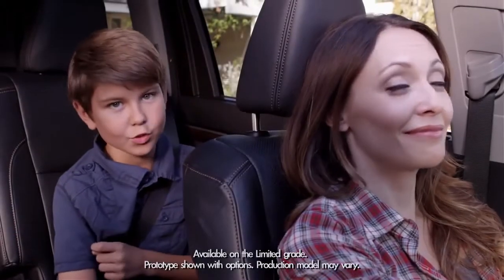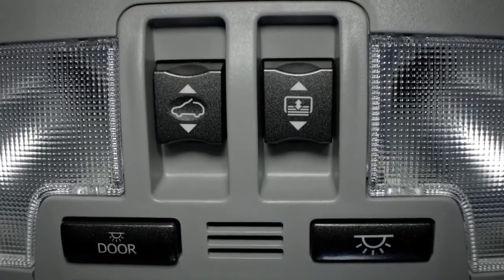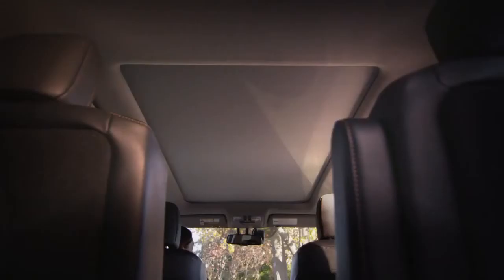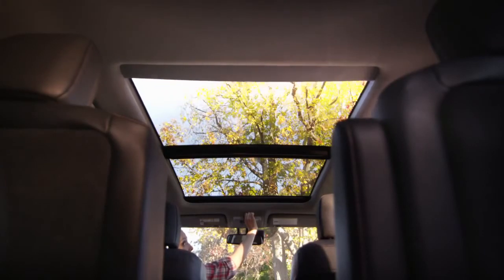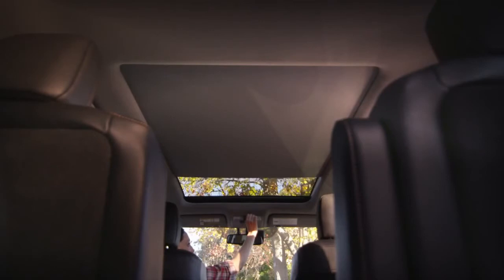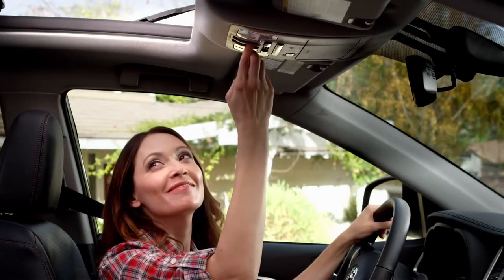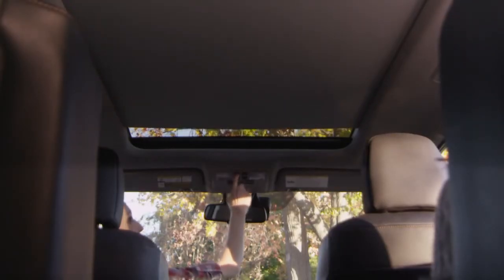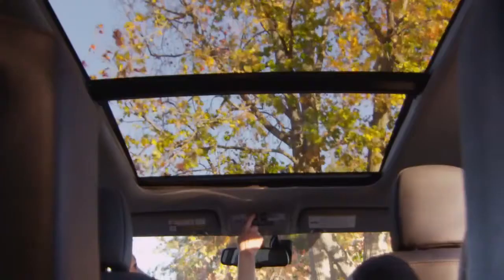Panoramic Moonroof and Power Cover 2014 Toyota Highlander